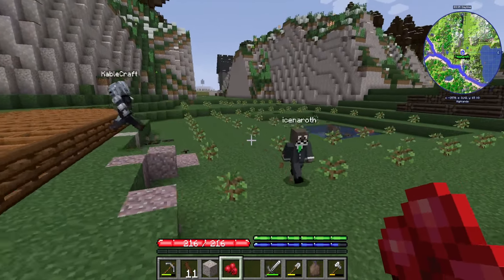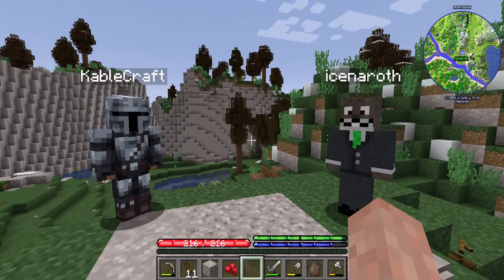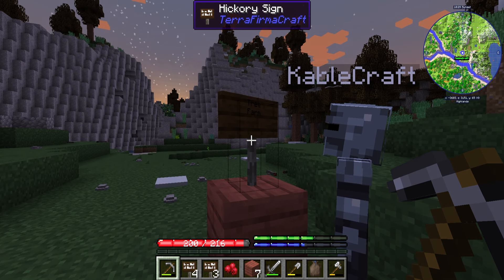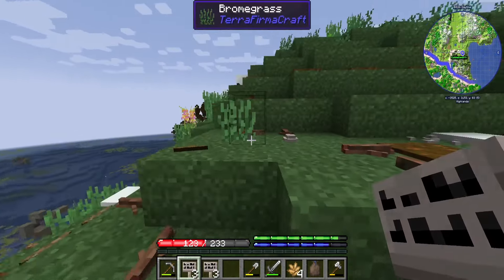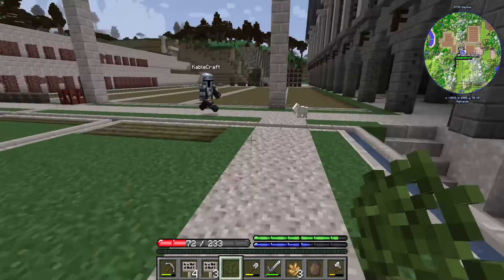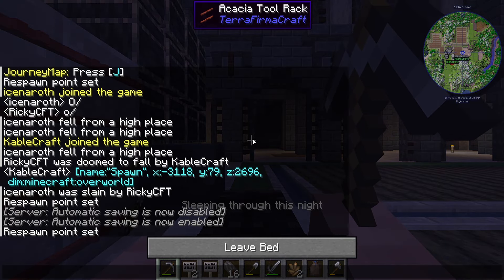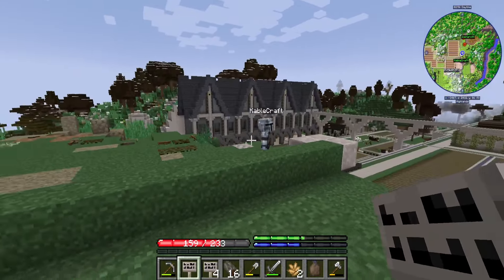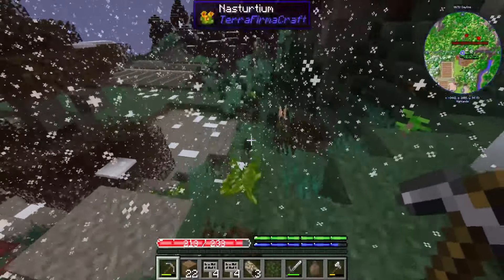Planning Everything Again!!! - Terrafirmacraft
Planning everything again in Terrafirmacraft!!!

We are playing the forge 1.20.1 version of Terrafirmacraft.

Terrafirmacraft Music by: Mike "Menoch" Pelaez